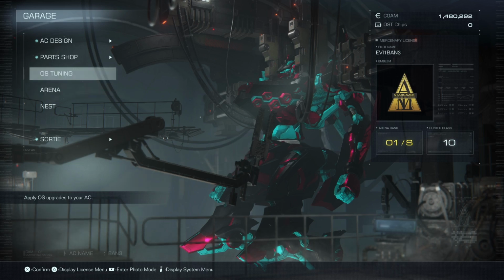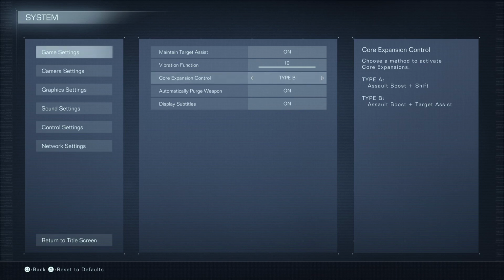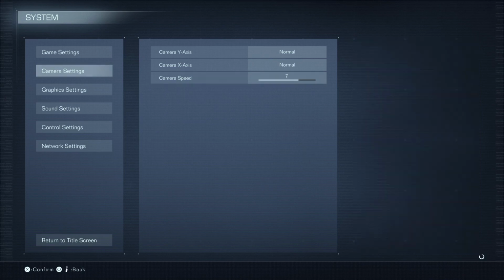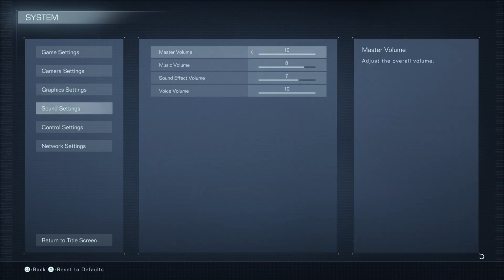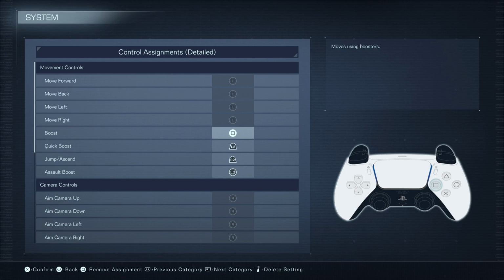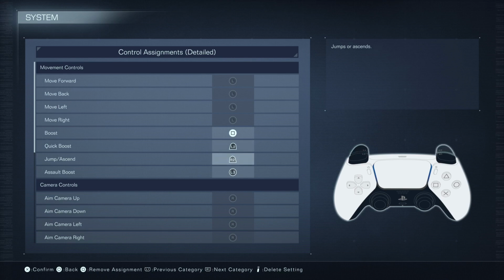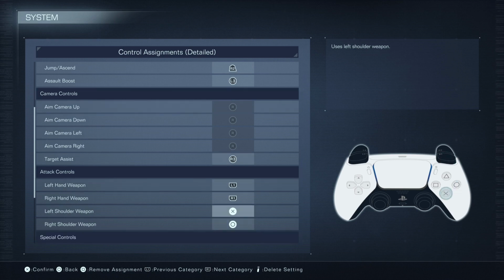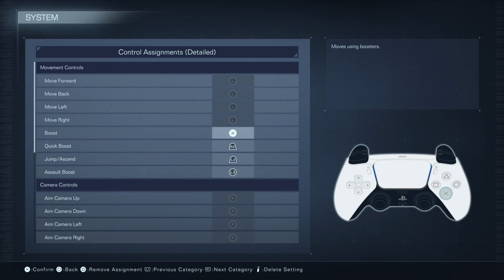The BEST Controller Controls and Settings Guide - Armored Core 6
I promise that these controls will make you a much better Armored Core player, these are for sure the best controller settings and controls.